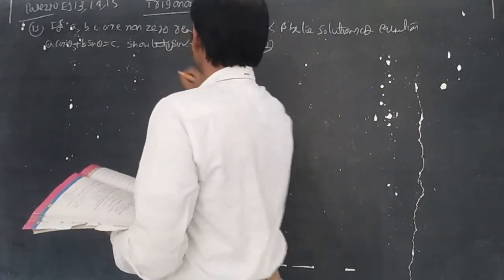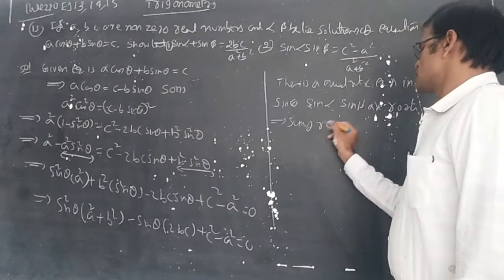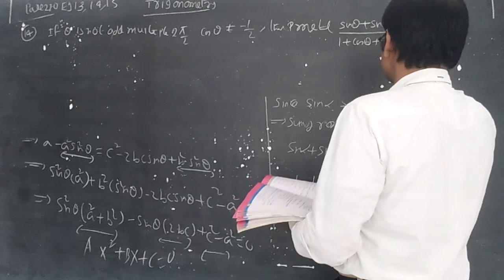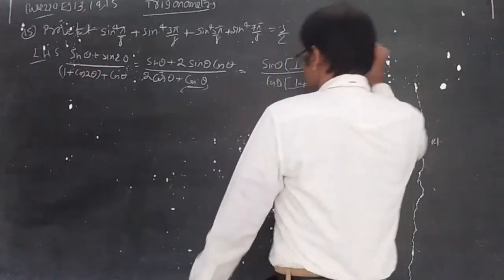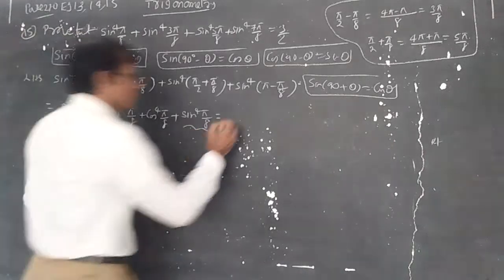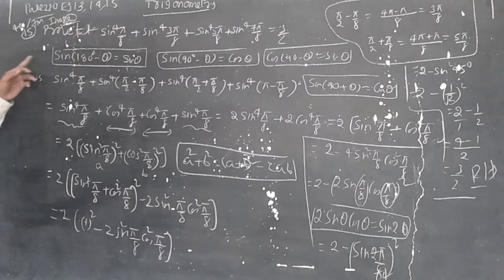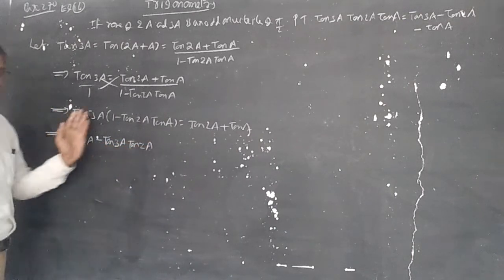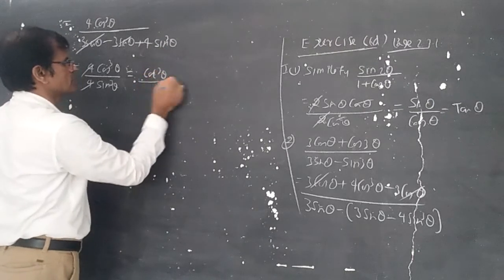VID20200921091039 || Day 35 || Jr IIT || Maths1A || Trigonometry Examples 12 to 16 Page 270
Day 35 || Jr IIT || Maths1A || Trigonometry Examples 12 to 16 Page 270 || VID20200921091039 ||